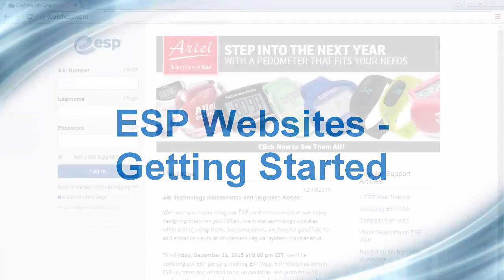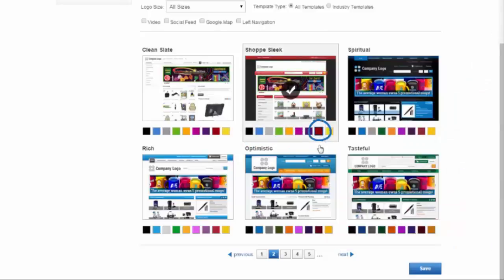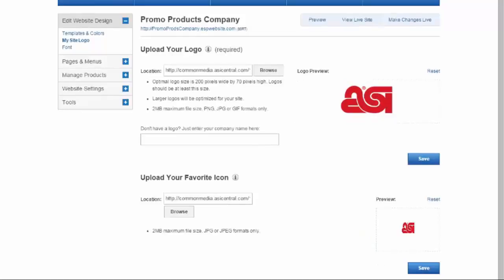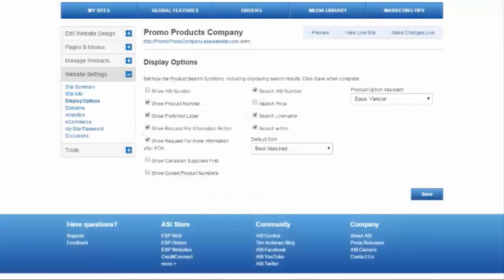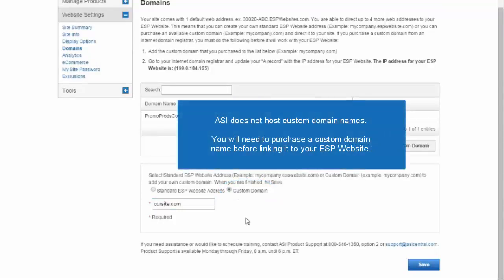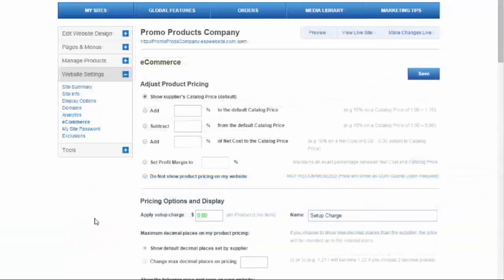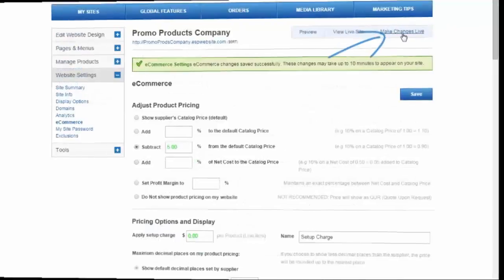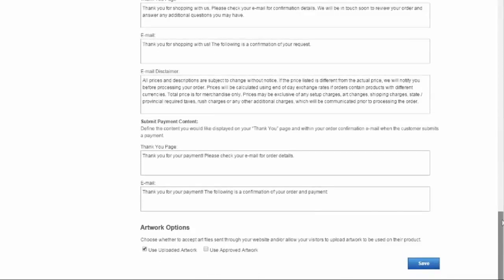ESP Websites Getting Started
3.7 Version